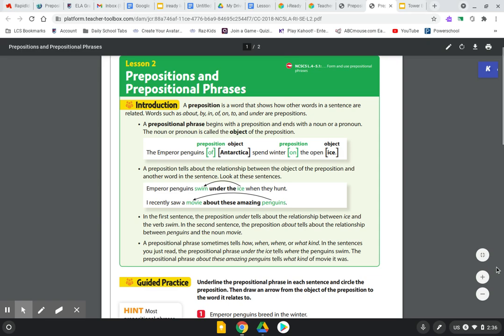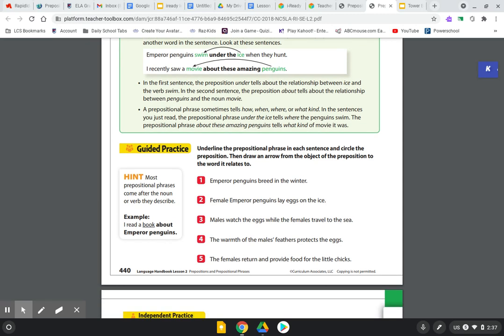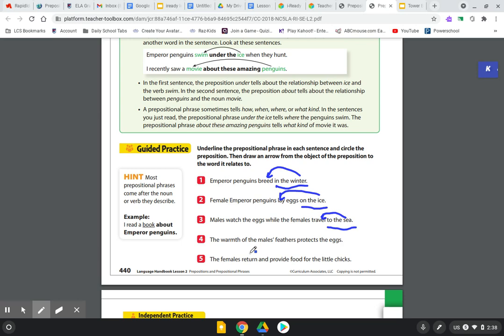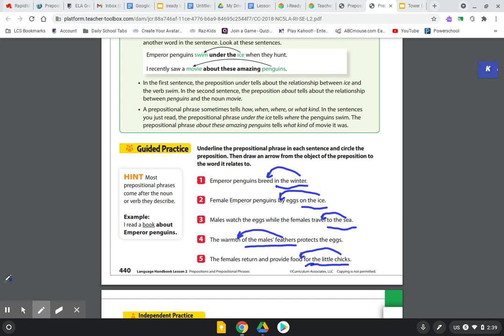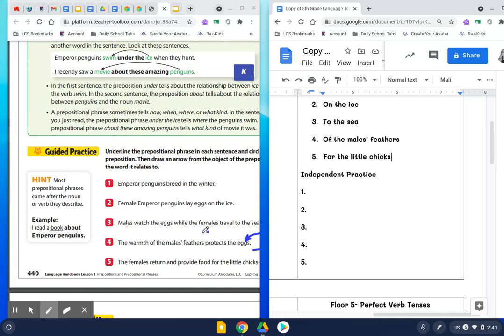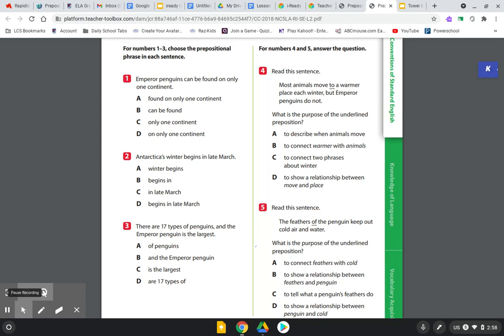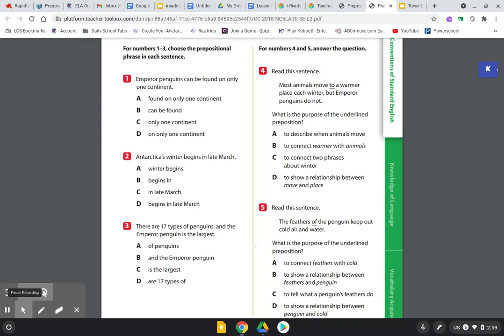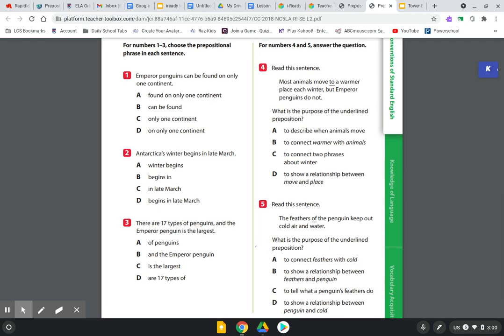Untitled: Jan 12, 2021 3:00 PM